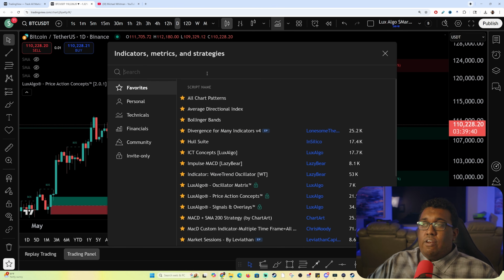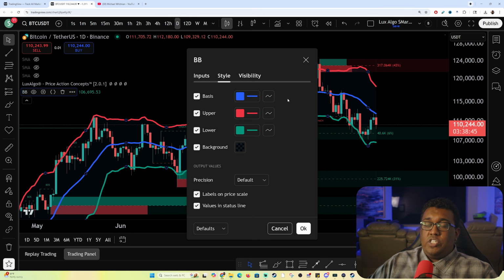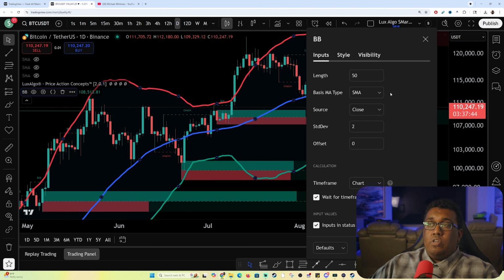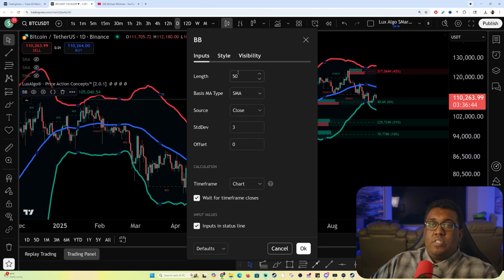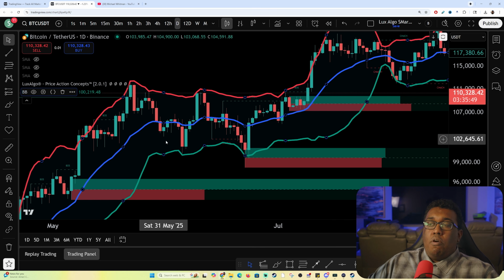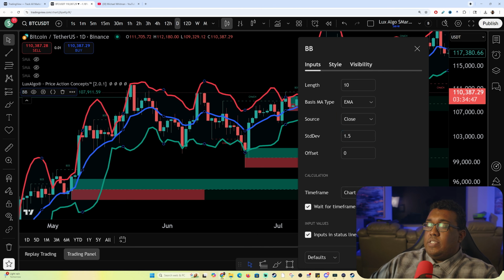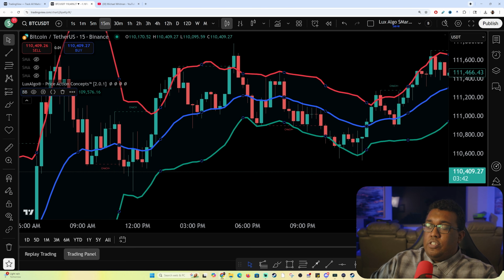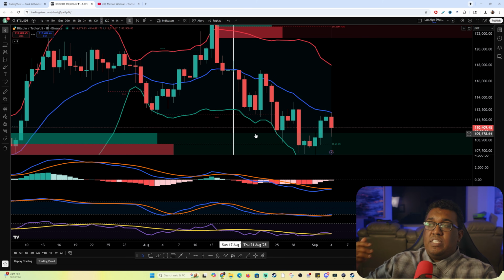Best Bollinger Bands Trading Strategy for Beginners (2025) | Settings & Step-by-Step Tutorial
Learn the best Bollinger Bands trading strategy for beginners in 2025 with this complete step-by-step tutorial. You’ll discover the optimal settings for all timeframes, how to read Bollinger Bands, use the squeeze to spot breakouts, and combine them with momentum indicators for higher accuracy.

- How to set up Bollinger Bands on any trading platform
- The best Bollinger Band settings for investors, swing traders, and day traders
- How to identify overbought and oversold conditions
- How to use the Bollinger Band squeeze to spot breakout opportunities
- Combining Bollinger Bands with momentum oscillators for precision signals
- Filtering noise and applying advanced Bollinger Band strategies

⏱️ Chapters
0:00 Best Bollinger Bands Settings
0:35 How to Add Bollinger Bands in TradingView
2:19 Bollinger Bands Settings for Long Term: 50 and 3
3:38 Bollinger Bands Swing Trading: 20 EMA Settings
5:15 Bollinger Bands Day Trading: 10 and 1.5
6:39 Bollinger Bands MACD RSI Strategy
7:10 Trading With Bollinger Bands: Short Example
8:23 Bollinger Bands Strategy Crypto: More Examples
10:47 Bollinger Bands RSI Strategy as a Filter
11:55 Bollinger Bands Settings Recap